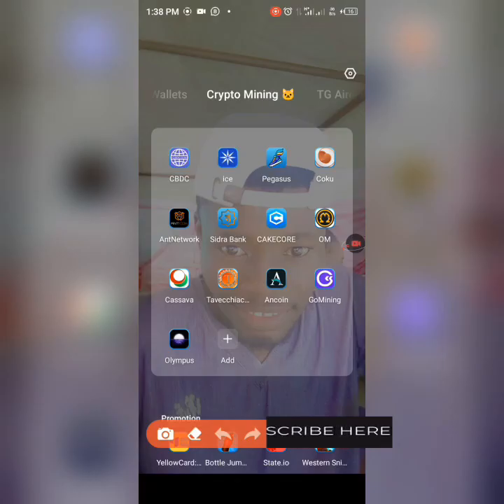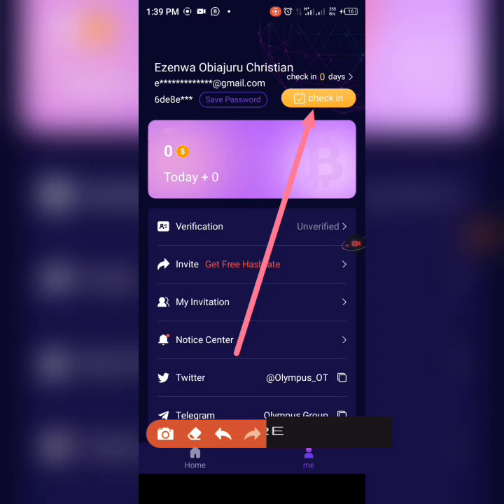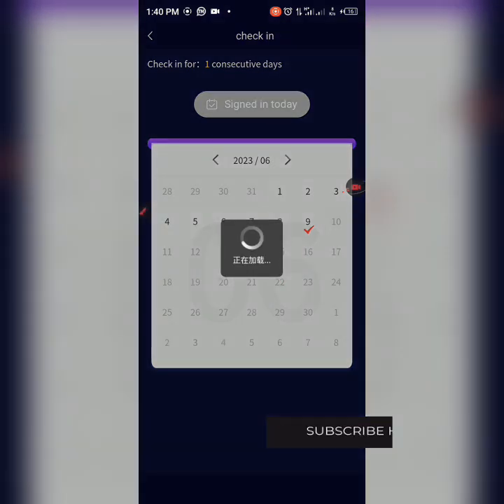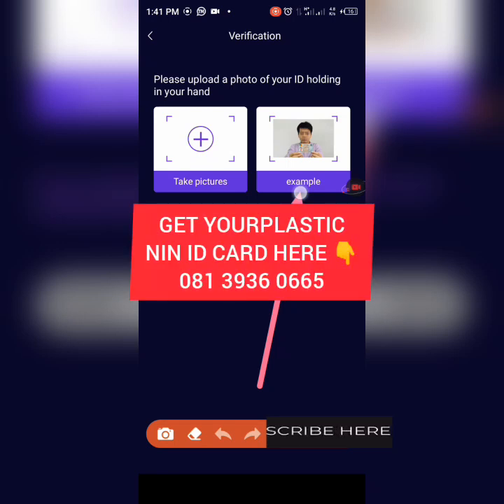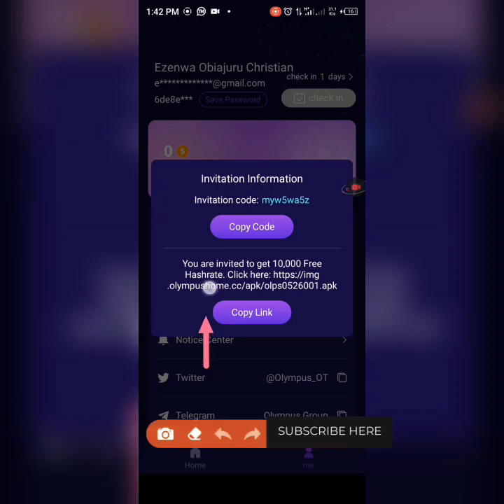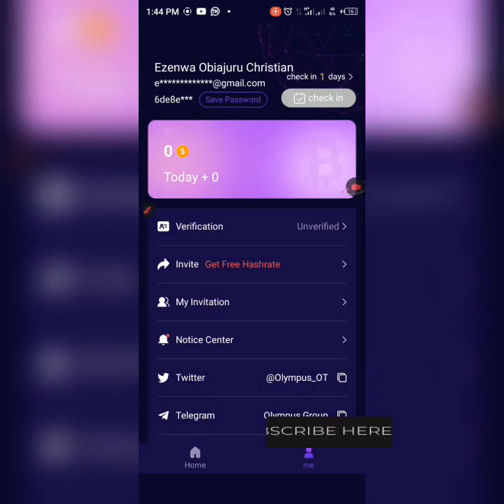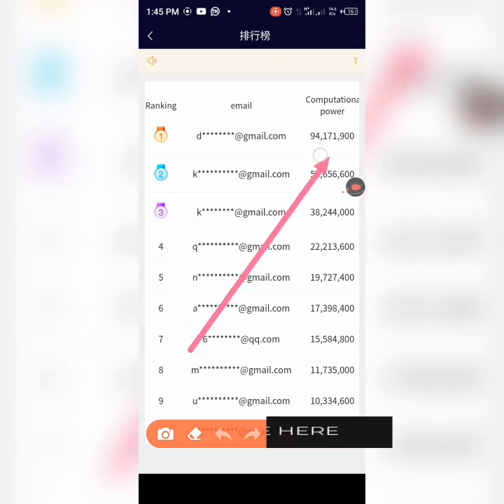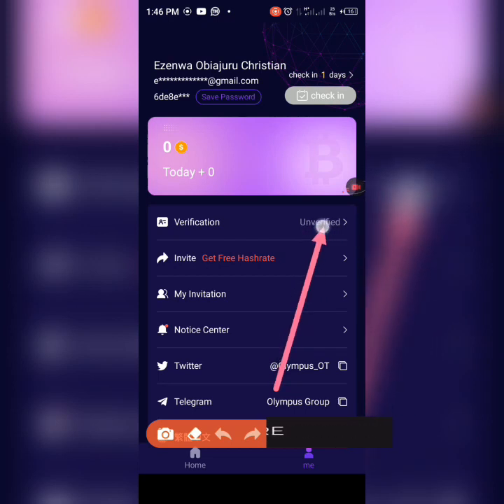OLYMPUS CRYPTO MINING APP - HOW TO GET STARTED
*NEWLY LAUNCHED MINNING APP*

*Make sure you sign in daily else you would be blocked*

*Make sure u keep checking your countdown so as to do your KYC, if u miss it, u have missed it completely so check always*

*Same interface as core and Avive*🤑🤑🤑🤑🤑

*Don't miss might be Lambo*

Olympus will change lives, be an early bird and you will be glad you did.

✅Kyc and Mining start after 3 days

✅Similar to Core and AVIVE network

✅Don't forget to save your generated password

🧮 Sign in daily to get extra hashrate

Just explore the app, you would be just fine 🕊️🕊️🕊️

✅Join and get 10k harsh link 🔗

You are invited to get 10,000 Free Hashrate.

 You are blessed to be part of this great project.

Invitation code: HERE 👇 myw5wa5z

Twitter.com/ezewestcrypto

Instagram.com/ezewestcrypto